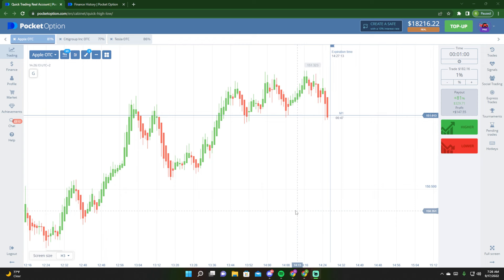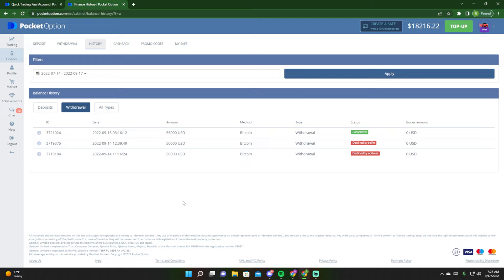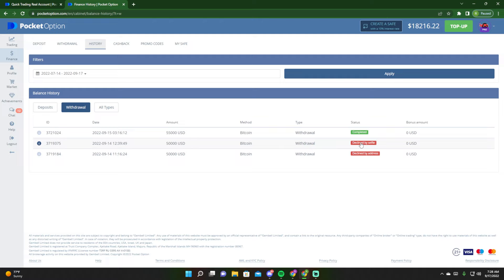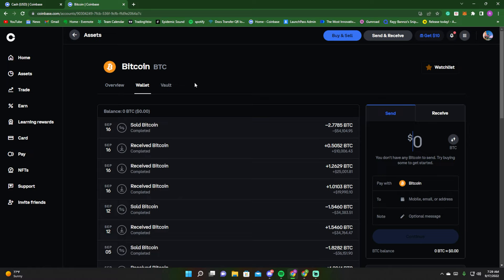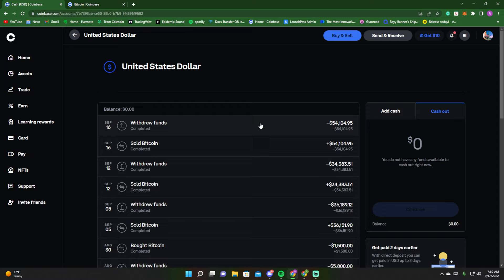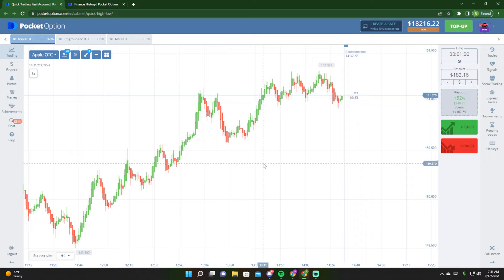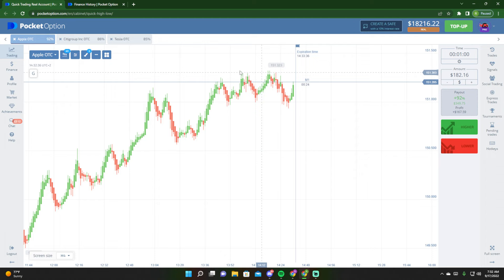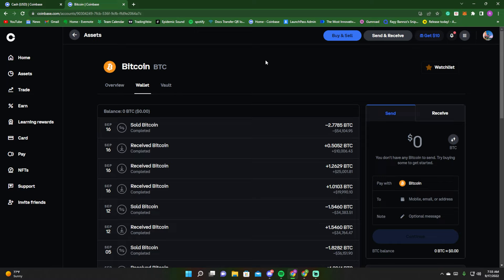Does Pocket Option Payout Big Withdrawals? 💸 Trading Tutorials for Beginners (Withdrawal Process)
My name is Rayy Bannzz, and I am a trusted and experienced full-time trader who teaches traders how to win at trading.